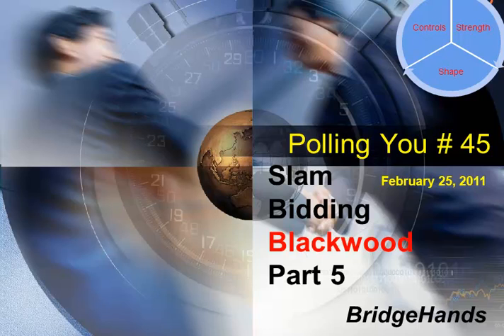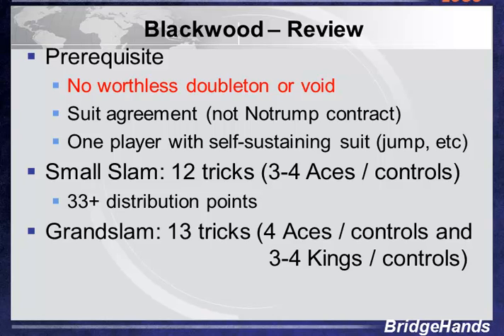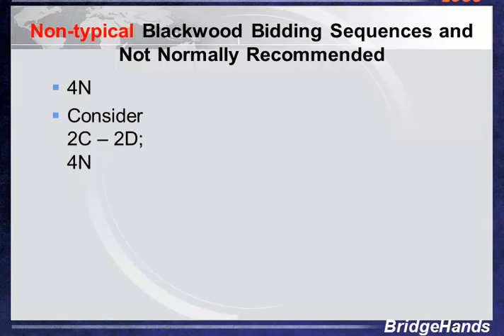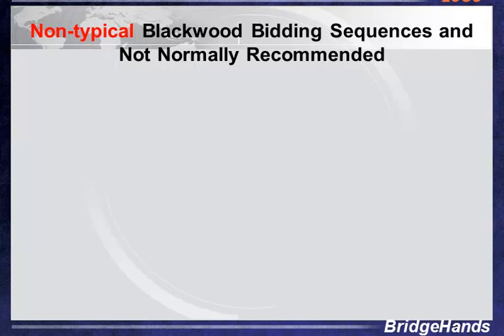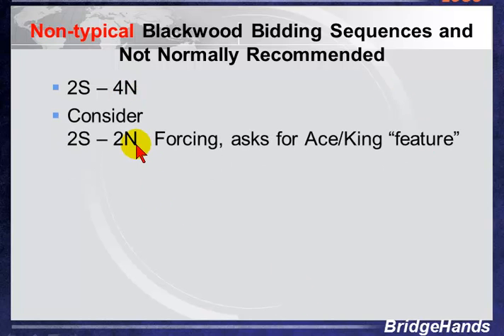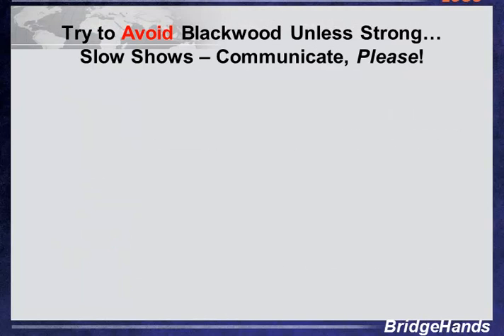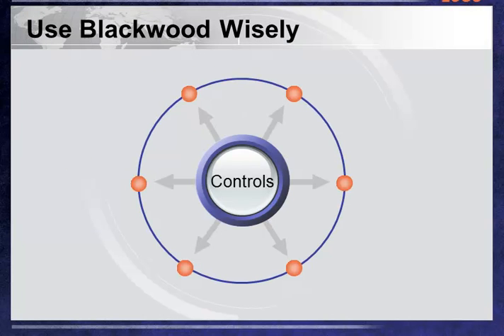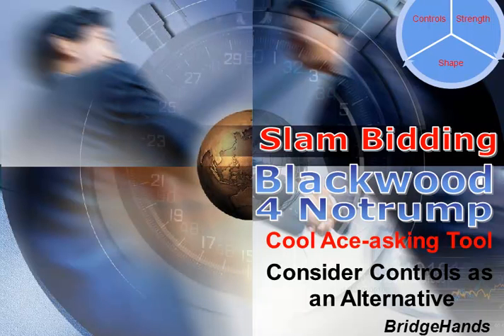Polling You #45, Slam Bidding with Blackwood - part 2. Contract Bridge Lessons with BridgeHands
Having a bright and shiny tool is great.  And knowing when to use it is even better or as the saying goes, "Always use the right tool for the right job."   So how do you feel about the Blackwood conventional widget?  To be sure, the 4 Notrump incantation is unparalleled to instantly discover partner's Aces, just as the follow-up 5 Notrump bid reveals partner's Kings.

In our second installment of Blackwood bidding we will consider not only how to use our special tool, but WHEN to use the 4 Notrump conventional call.

Check out our quiz polling question, additional video bridge lessons for the contract bridge and duplicate player as well as our blog to read comments and reply with your own.

Happy Bridge trails,   BridgeHands